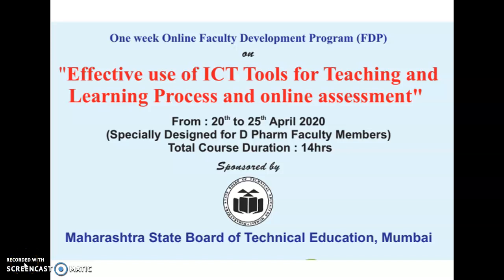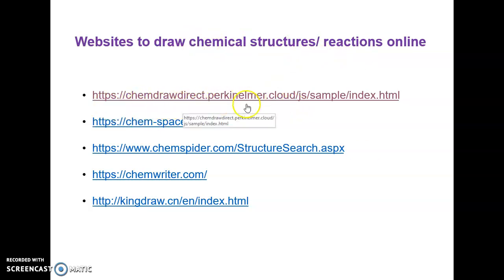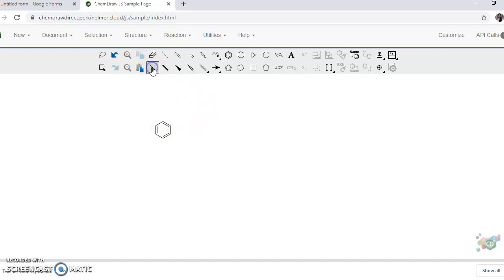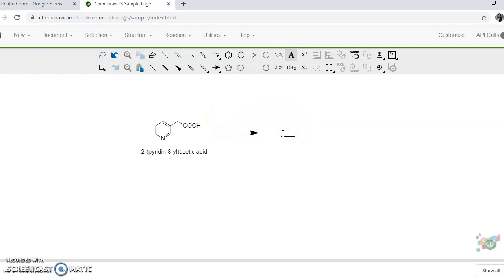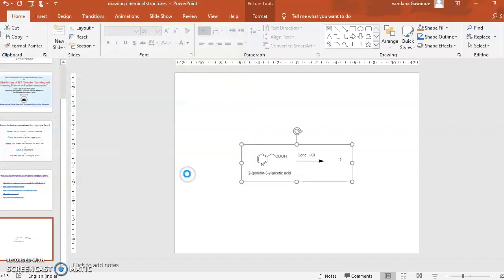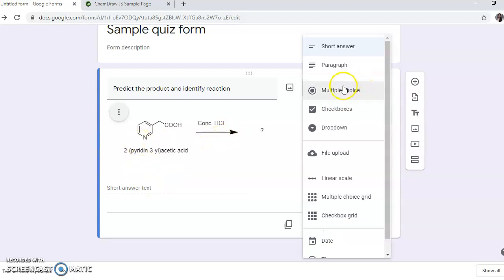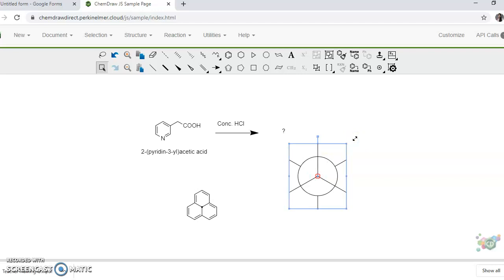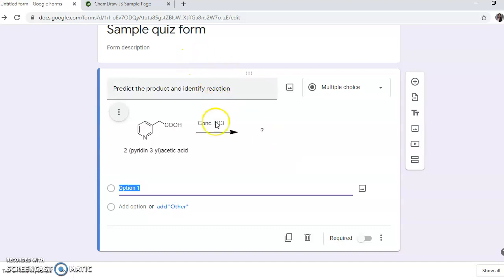How to draw chemical structures and reactions online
One Week Online Faculty Development Program (FDP)
 on "Effective use of ICT Tools for Teaching and Learning Process and online assessment"
From: 20th April to 25th April 2020
(Specially designed for Diploma institute Faculty members)
Total Course duration: 14hrs